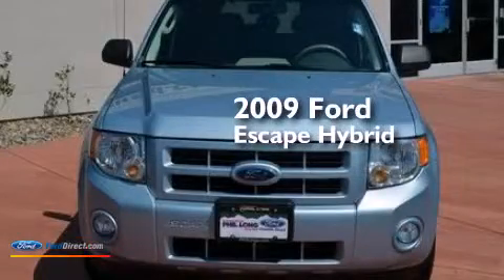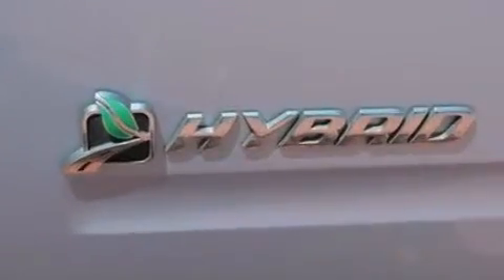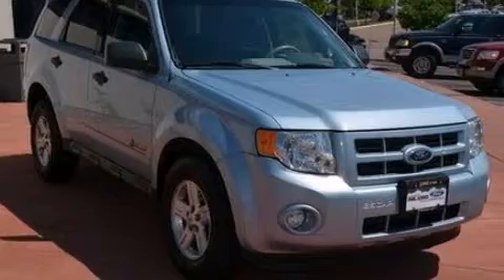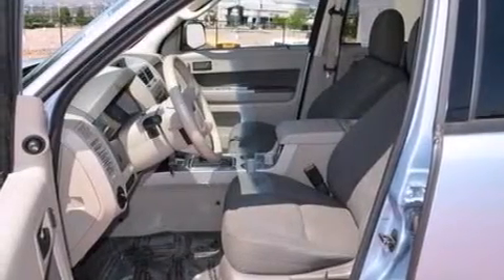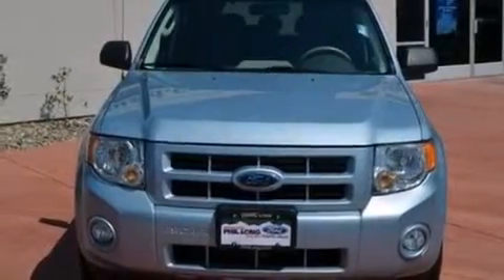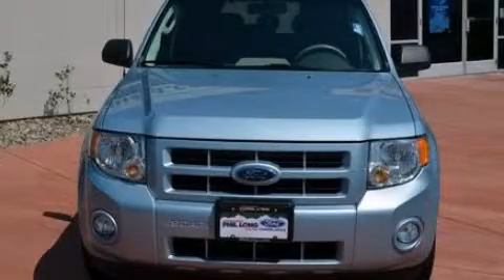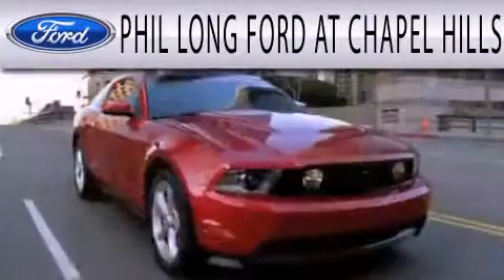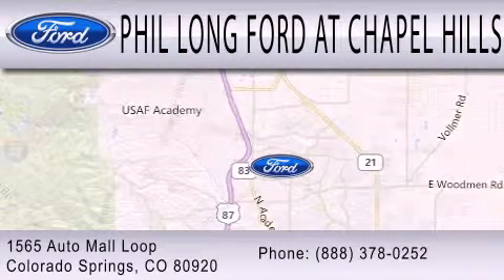2009 FORD ESCAPE HYBRID Colorado Springs CO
We have been honored to serve the Colorado Springs CO area , we promise that your experience at our dealership will exceed your expectations ! Year : 2009 Make : FORD Model : ESCAPE HYBRID Engine : 2.5L I4 16V MPFI DOHC HYBRID Trans . : AUTOMATIC CVT Exterior : LIGHT ICE BLUE METALLIC Miles : 81,091 Interior : GRAY Stock : 103129B Phil Long Ford at Chapel Hills Auto Mall Loop Colorado Springs , CO 80920